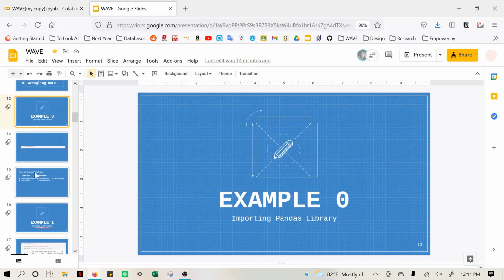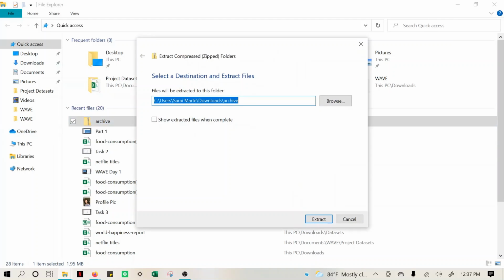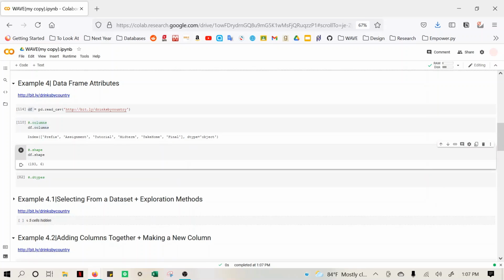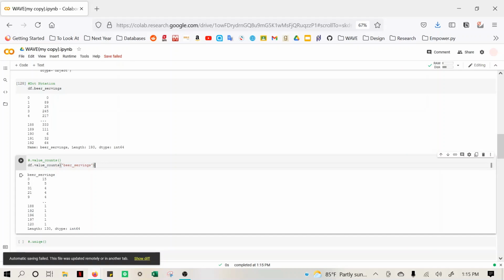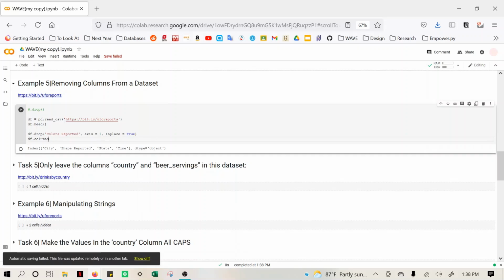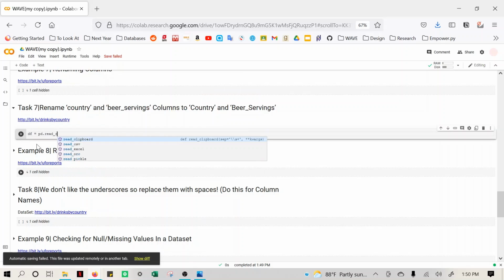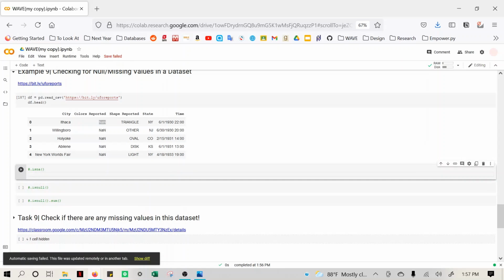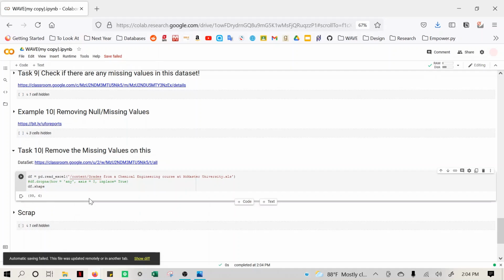WAVE Day 1 & 2